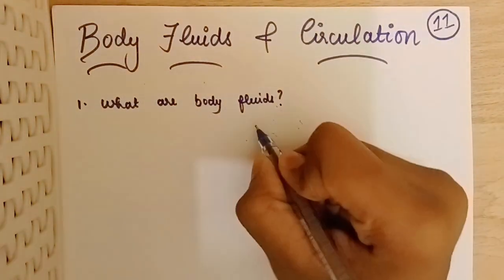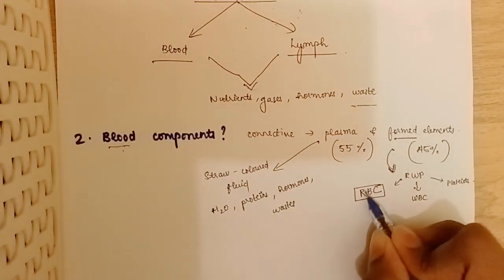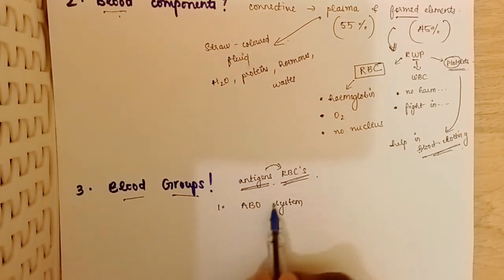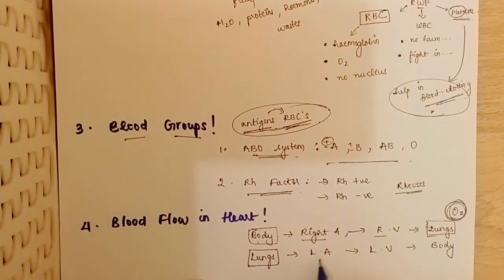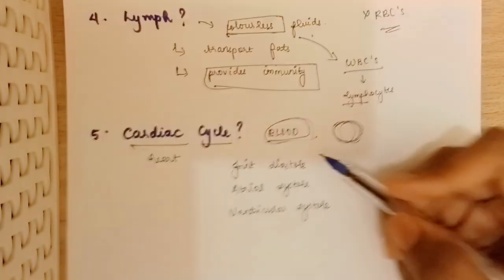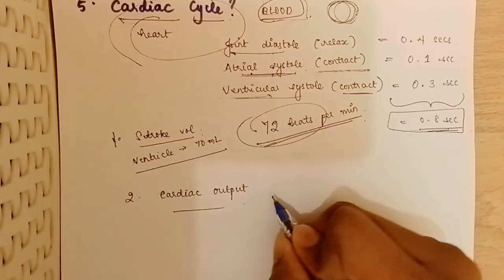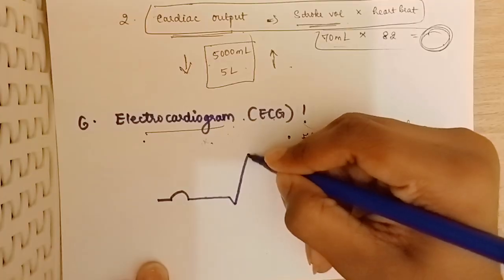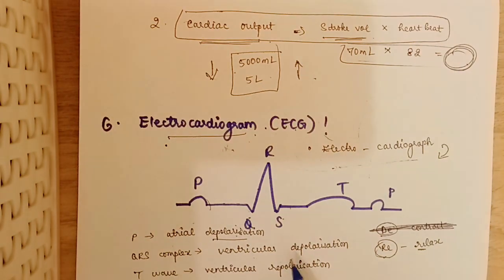Body Fluids & Circulation - Grade 11